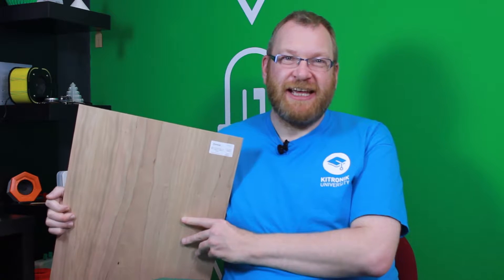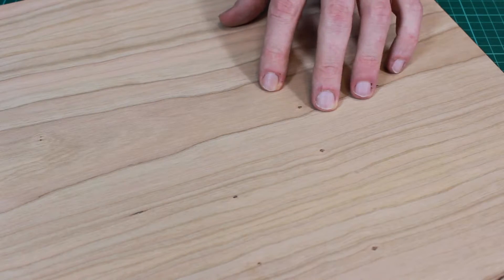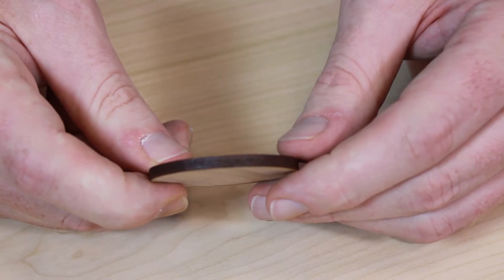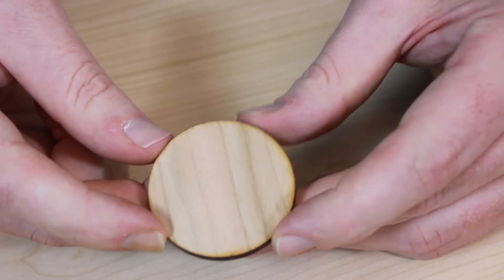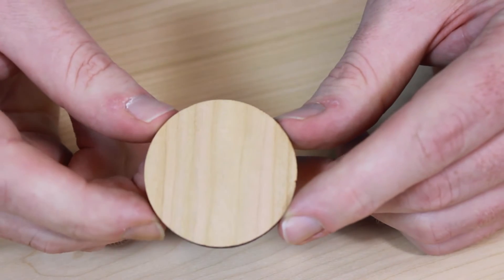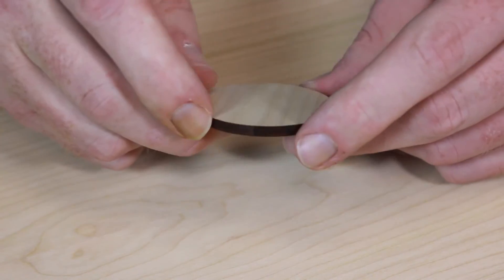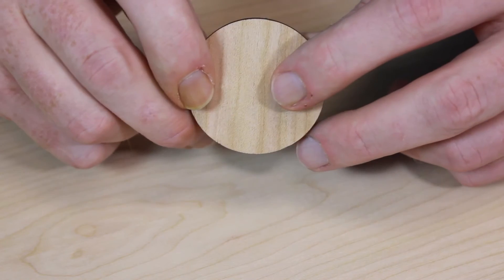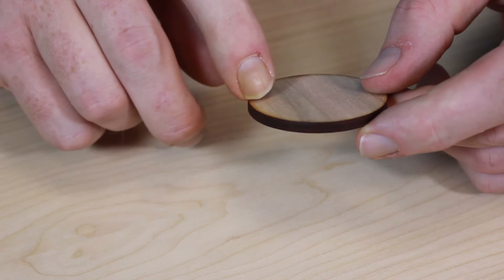Cherry Veneered MDF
High quality A/B grade Cherry Veneered MDF panel, ideal for structural projects requiring a high quality appearance and finish on both the topside and panelling. Suitable for laser cutting.

This MDF panel is veneered on both faces of the sheet: A grade veneer on the front and B grade on the reverse.

A wood veneer is not like an artificial surface such as melamine or a laminate. It is cut from the log and therefore has its own unique grain, texture, and colour.